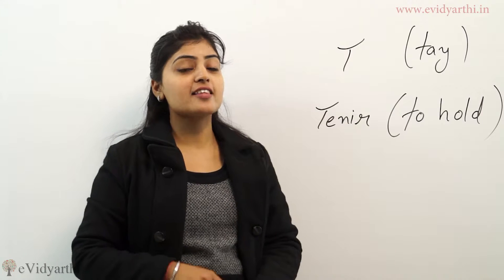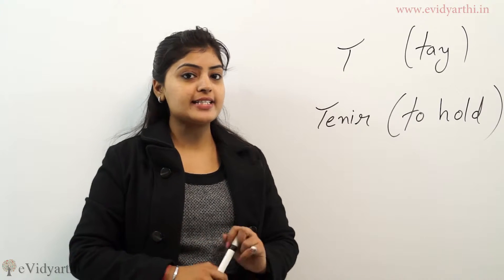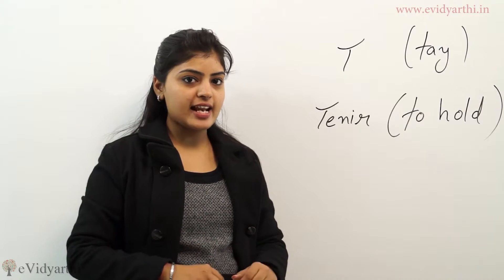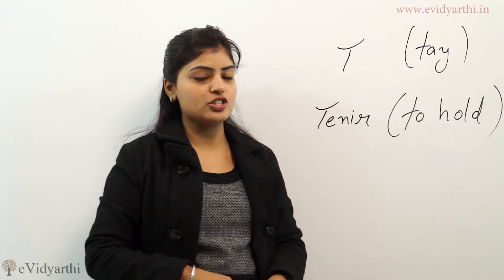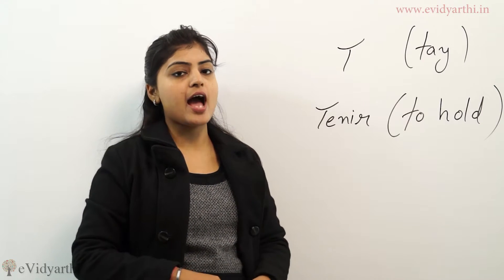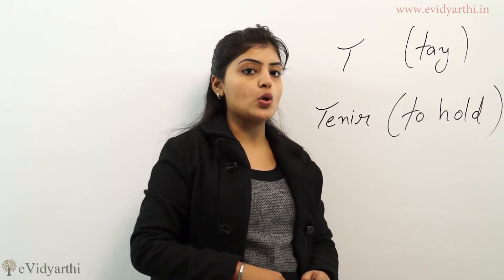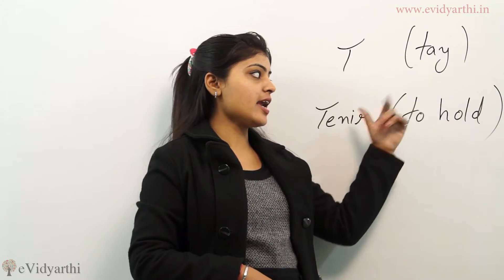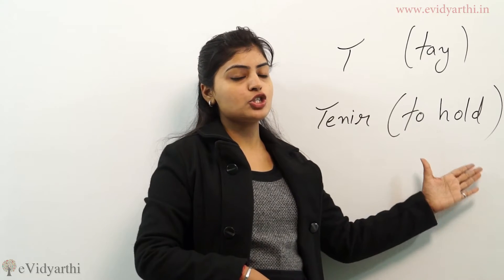How to pronounce "T" in French - French Beginners Lessons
In this video we will learn : How to pronounce "T" in French.